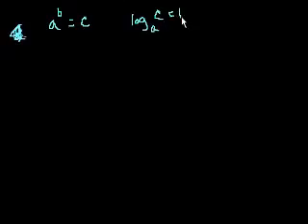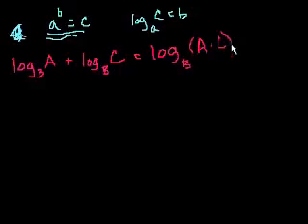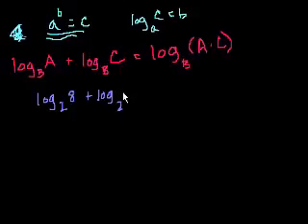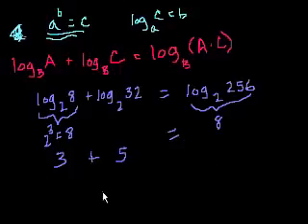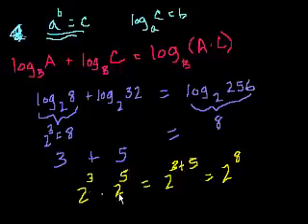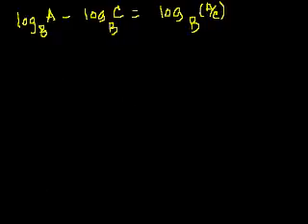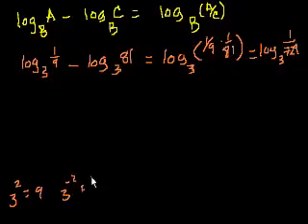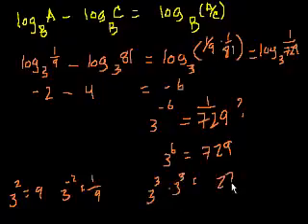Introduction to logarithm properties | Logarithms | Algebra II | Khan Academy